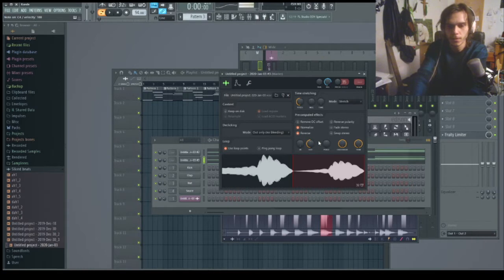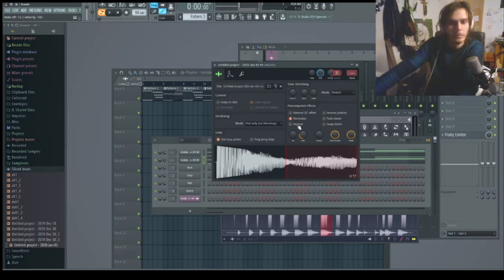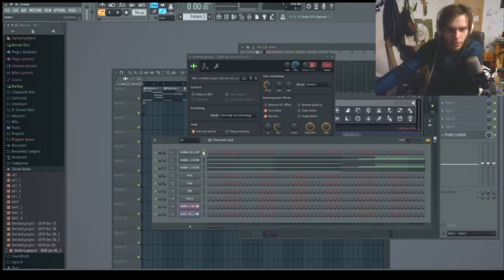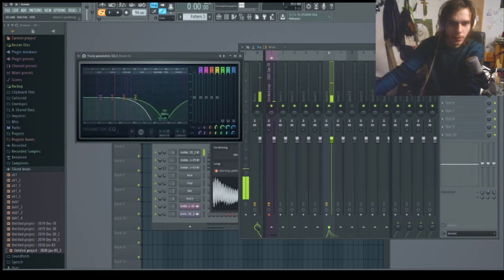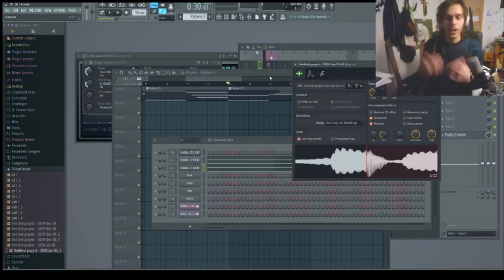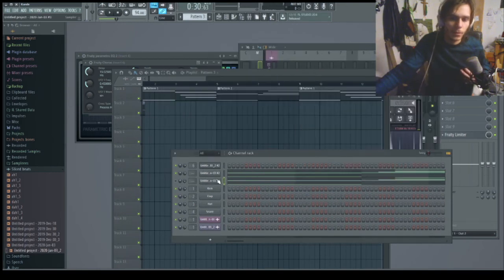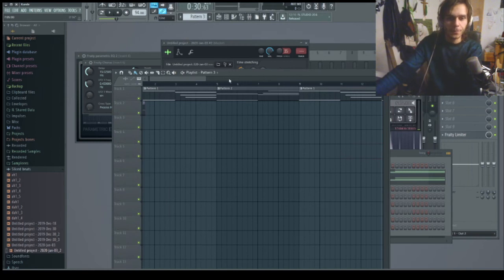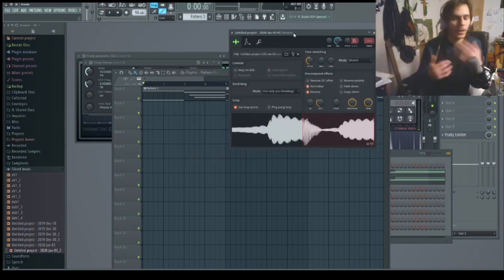Turn your Headphone into a Mic (extreme low budged music producing)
I Know A Little Bit.. Here I Share some of what i have learned :)